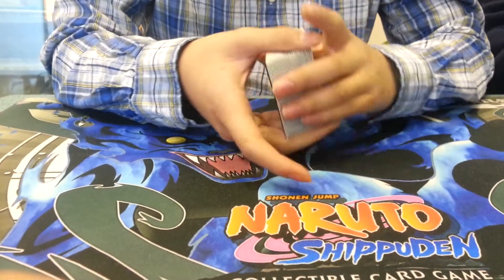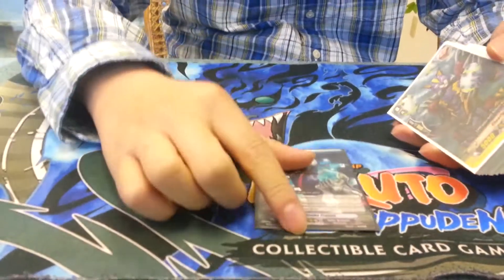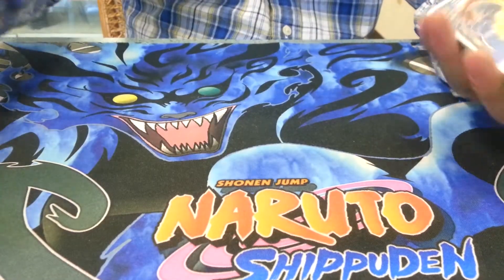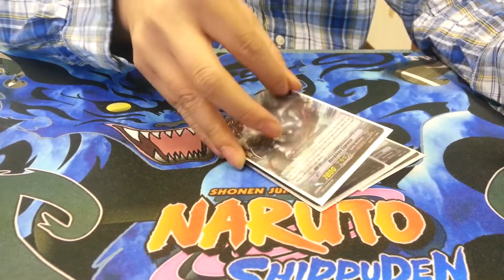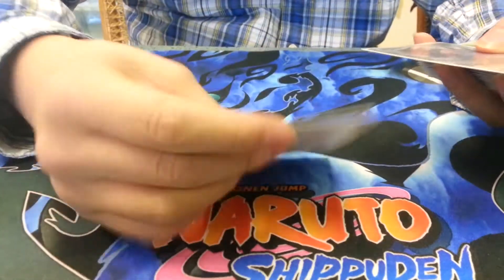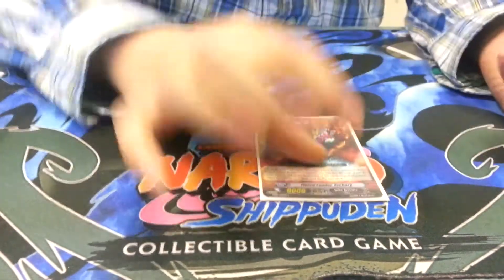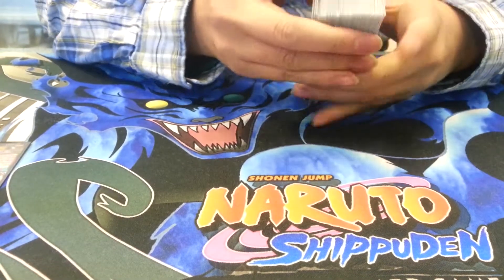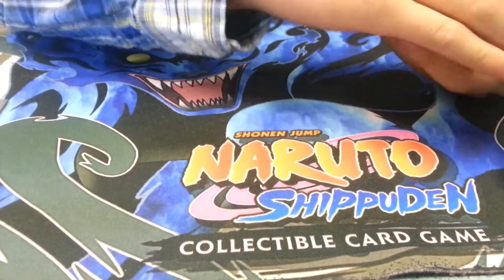CARDFIGHT VANGUARD! - Spike Brothers deck profile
Remember to rate and give feedback, but most importantly enjoy the video.